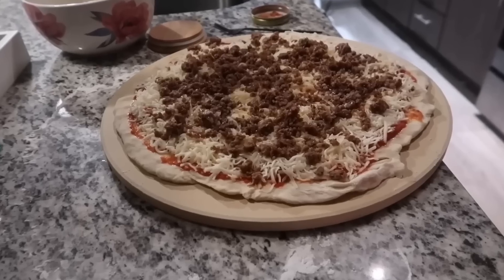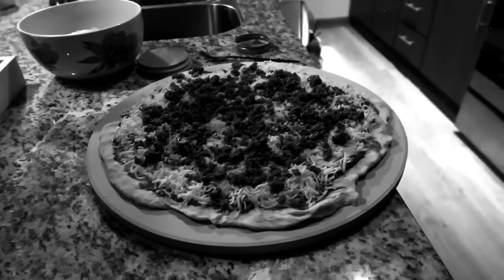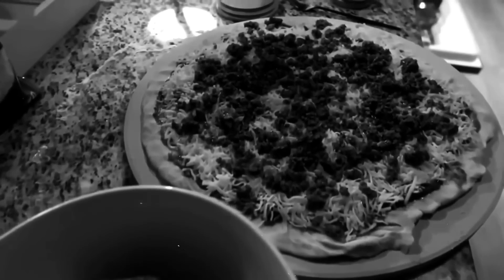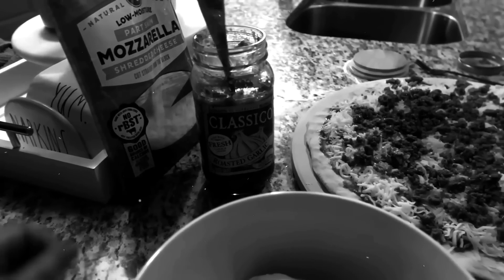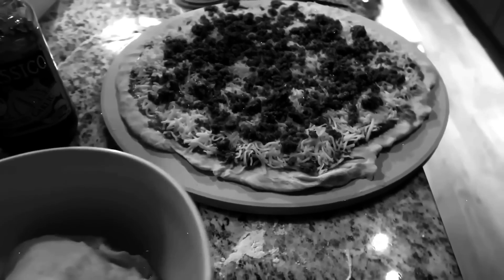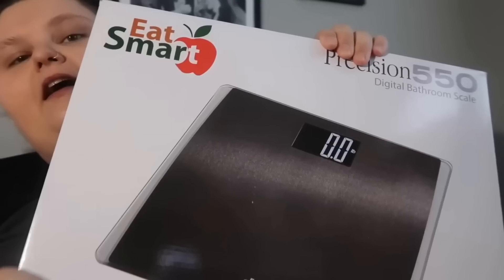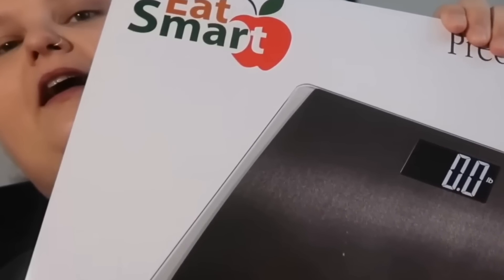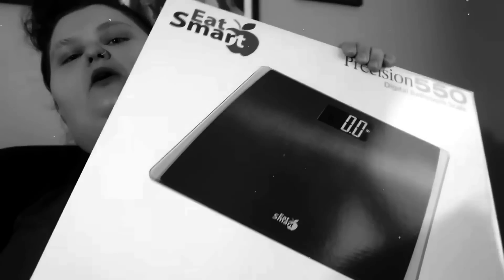Amberlynn Reid Is Addicted To Shopping [$10,000 At Once]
The Digusting Reality : Amberlyn Reid Spends $10,000 Shopping Every Time